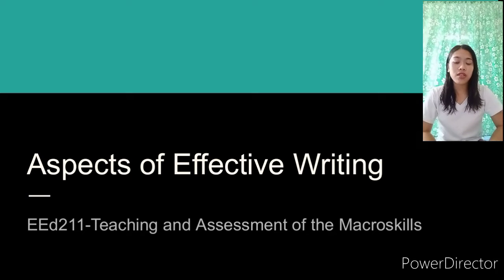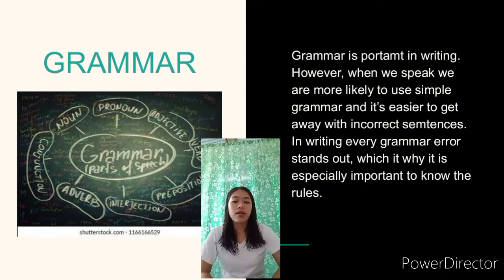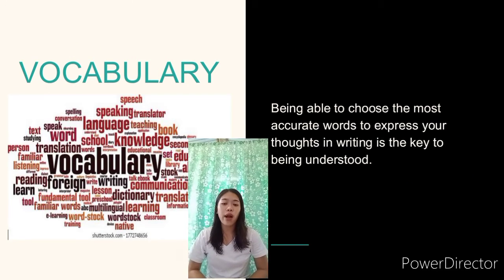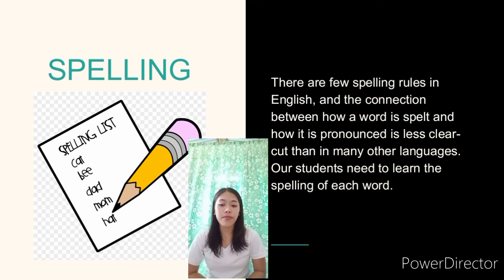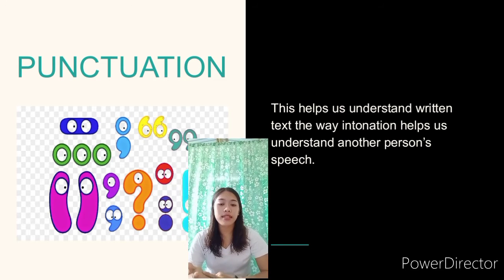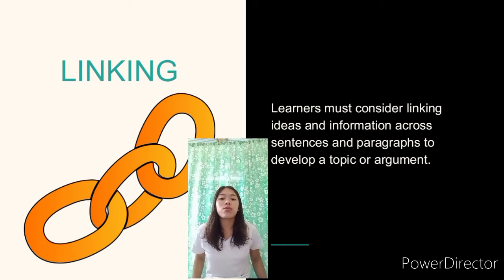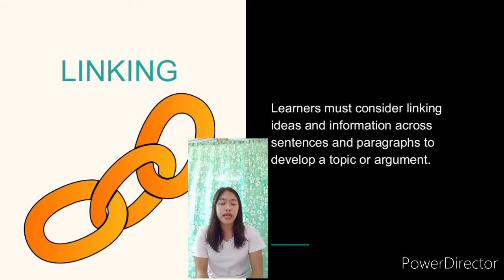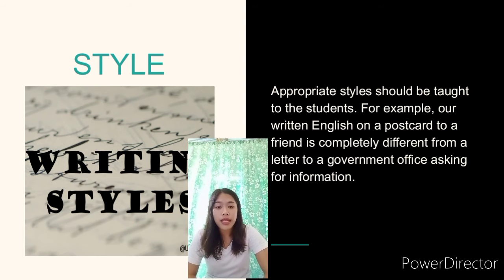ROXANN REA - ASPECTS OF EFFECTIVE WRITING -EED211